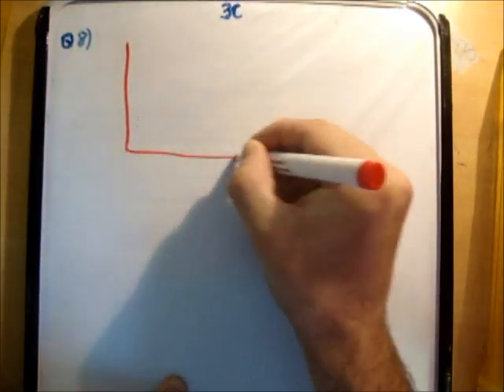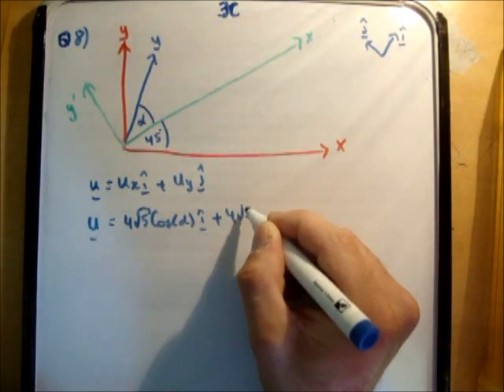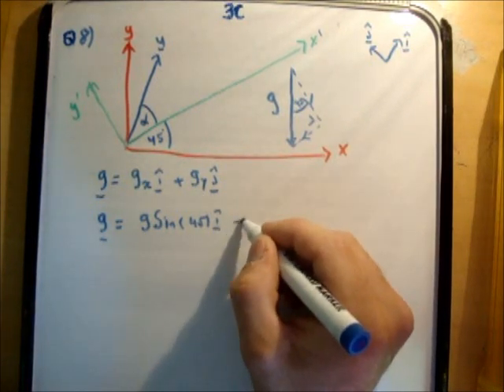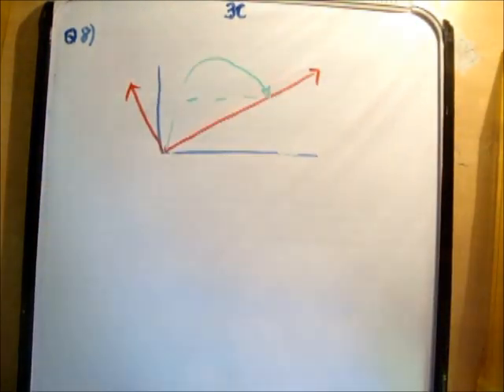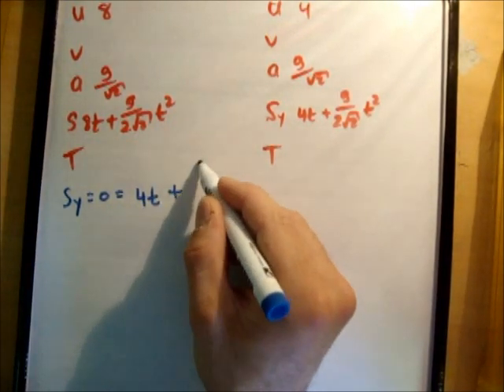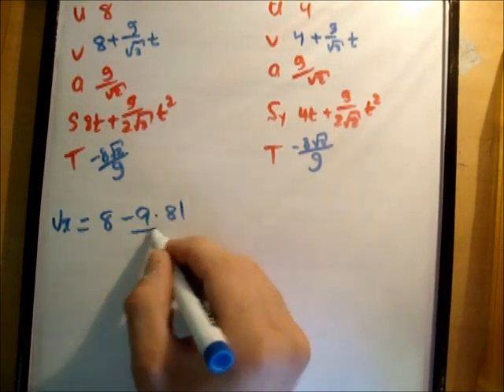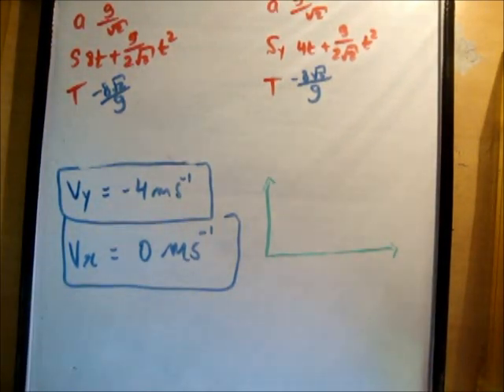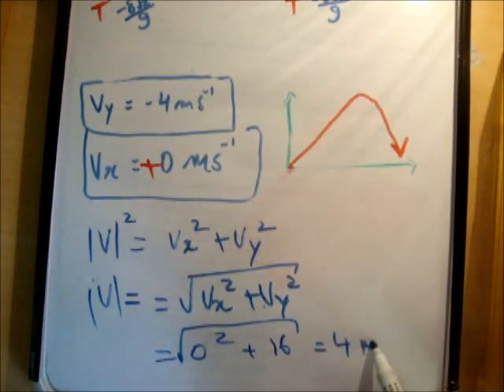Applied Maths : LC textbook solution Ex 3c q8